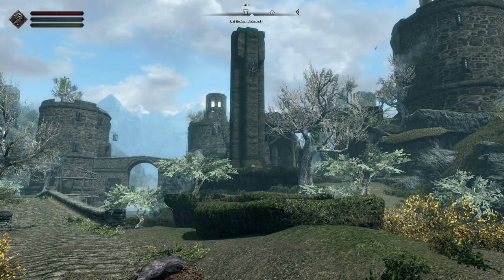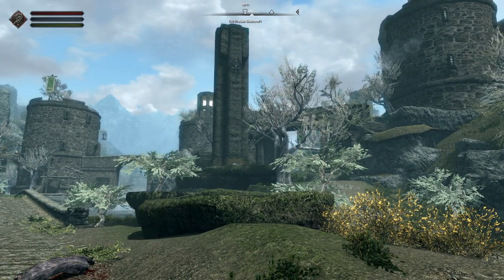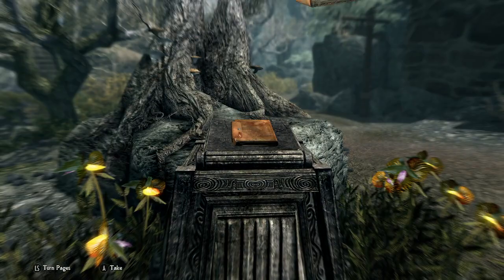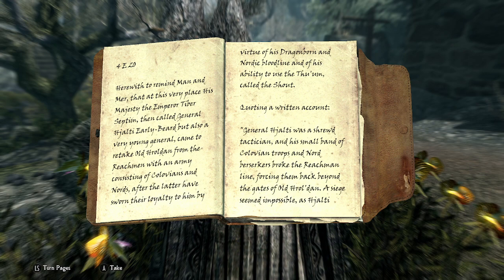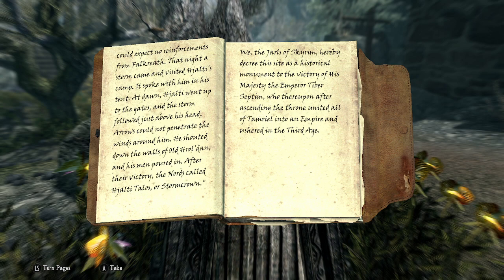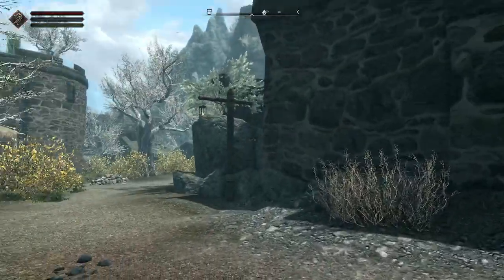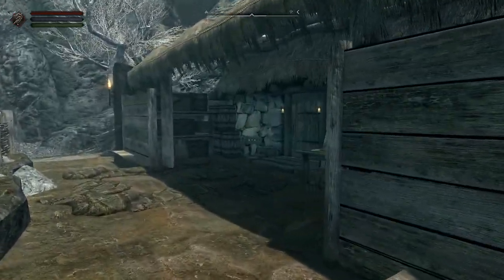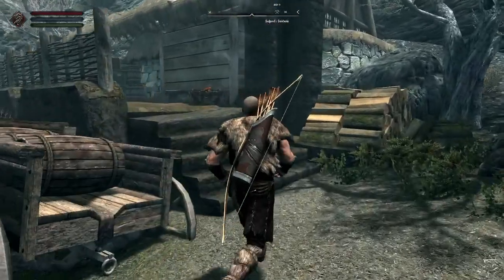Old Hroldan Ruins - Skyrim Special Edition mod showcase